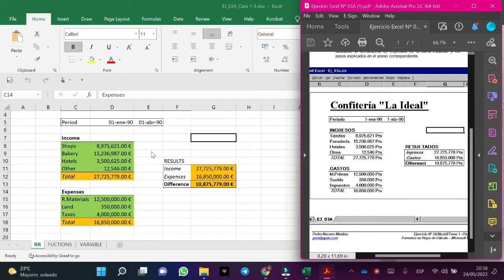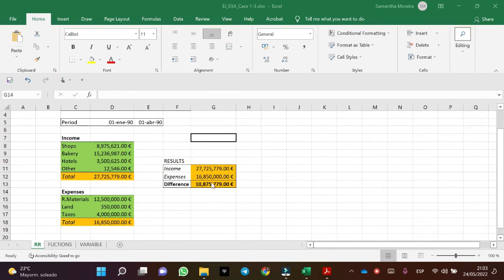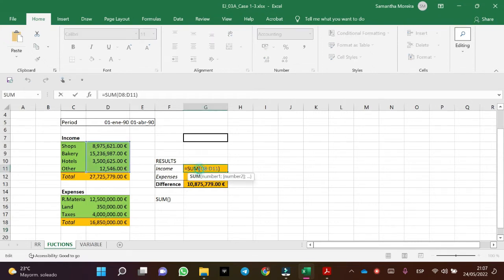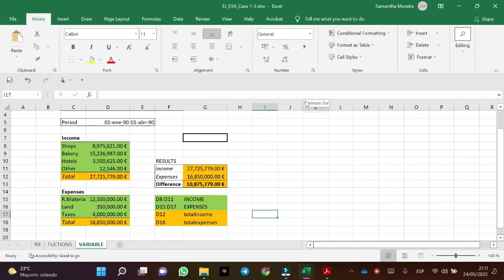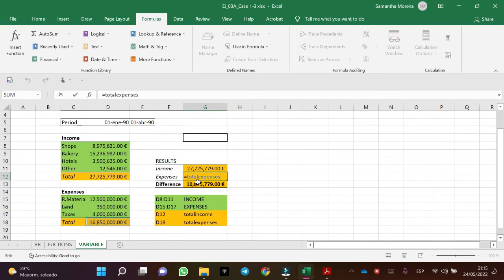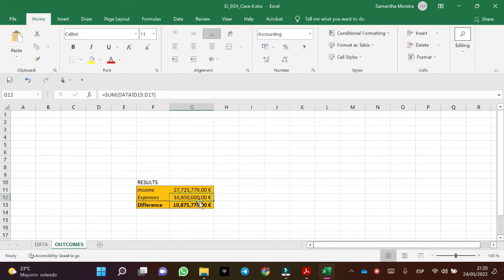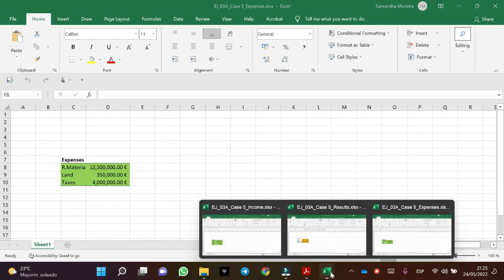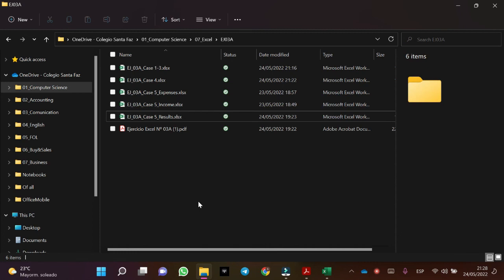EJ03A (Case 1, 2, 3, 4 and 5)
Saludo: 00:10

Case 1 : 00:26
I explain case 1: 00:33
Total income: 01:24
Total expenses: 01:32
Results: 01:42
Difference: 02:11

Case 2: 02:47
I explain case 2: 02:52
Total income: 03:14
Total expenses: 03:32
Results: 03:47
We can do the sum again or apply that one cell is equal to the other: 04:02
Difference: 04:52

Case 3 : 05:14
I explain case 3: 05:16
I show the variables that I have created: 05:36-05:43
Total income: 05:51
Total expenses: 06:17
Results: 06:45
Difference: 07:08

Case 4 : 07:32
I explain case 4: 07:36
Result income: 08:17
Result expenses: 08:42
Difence: 08:50

Case 5 : 09:17
I explain case 5: 09:23
Result income: 10:19
Result expenses: 10:51
Diference: 11:15
Farewell: 11:41